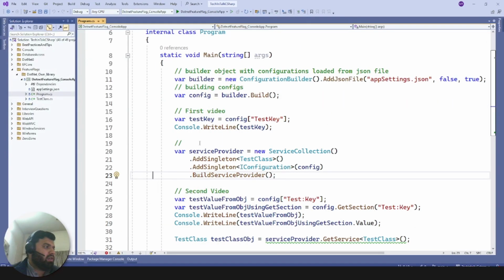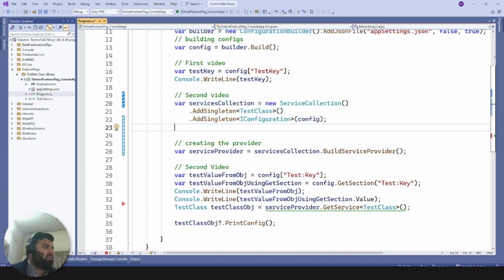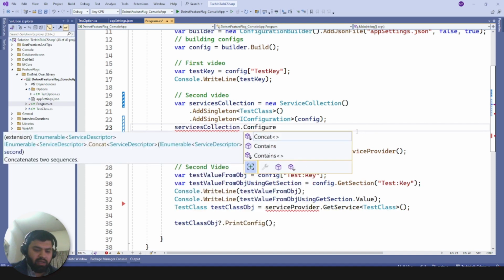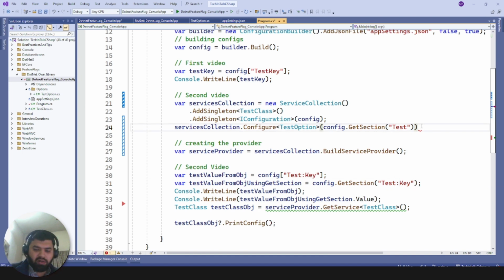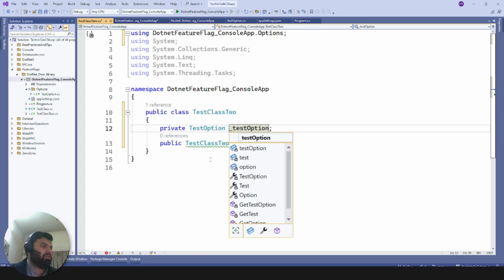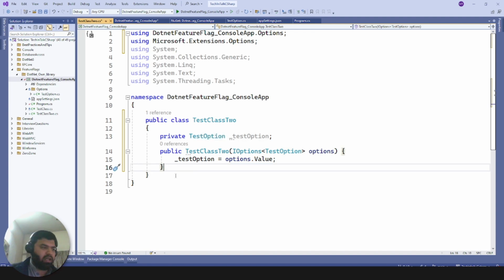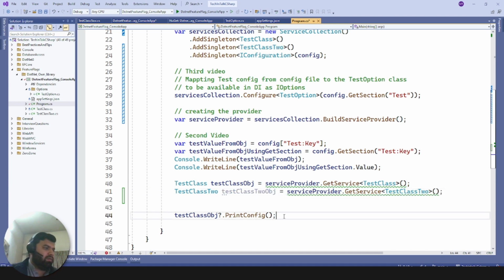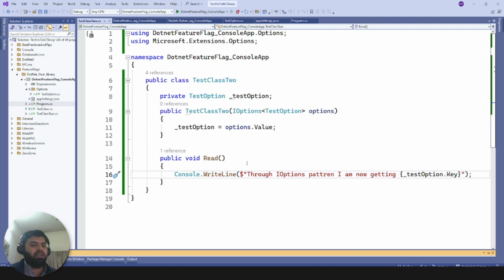Read settings from appSettings.json with IOptions pattern with DI, console application .net 8.0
In this video, I am reading settings from appSettings.json with IOptions pattern with DI, console application .net 8.0.

The appsettings.json is used in .NET Core applications to read and get a value from the configuration file using the JSON format.

Creating a .NET Core console C# project using the template will not create the appsettings.json by default so to add it, we need to create an appSettings.json file for the functionality to read it in the application.

This replaces the ConfigurationManager and web.config file that was used in .NET Framework projects.

In particular, I am highlighting the benefits of using appsettings.json for settings, such as being able to group similar values into a section.